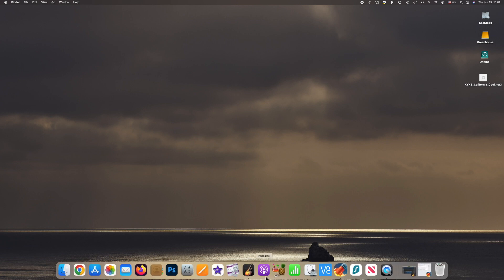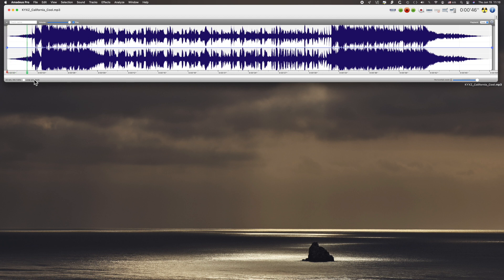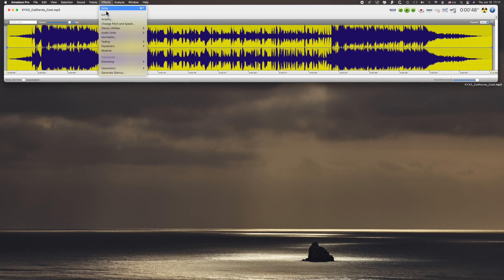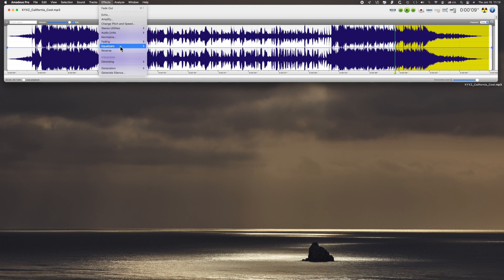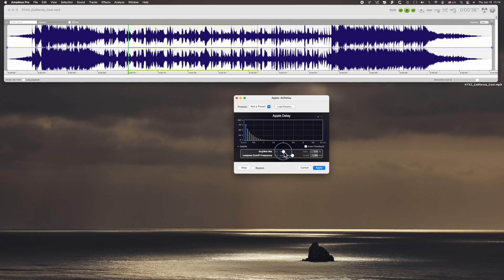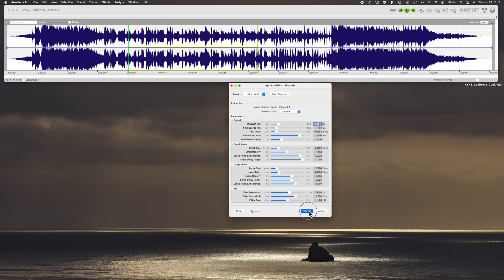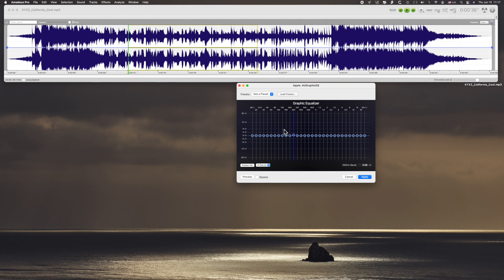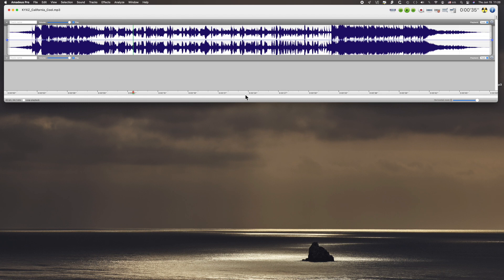Amadeus Pro Audio Editing App for Mac... overview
Showing the basic features that I use for voice over work and misc. production chores.